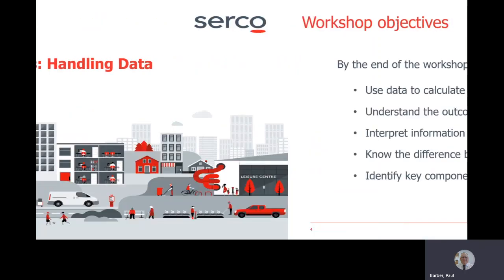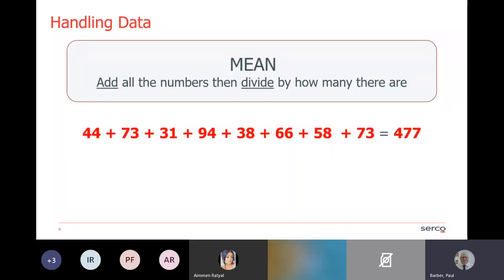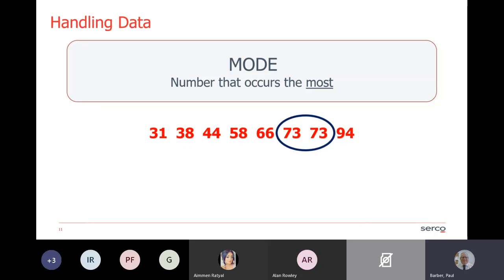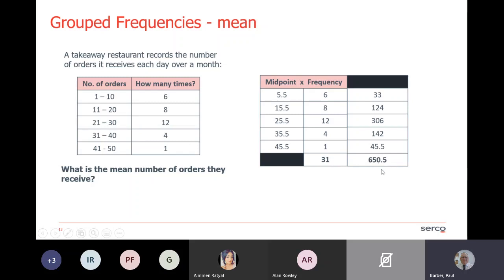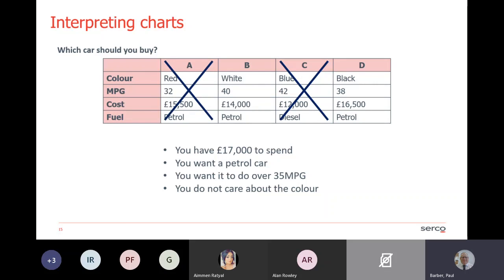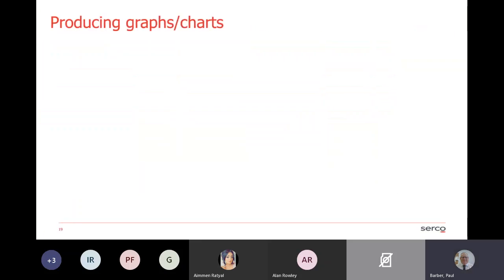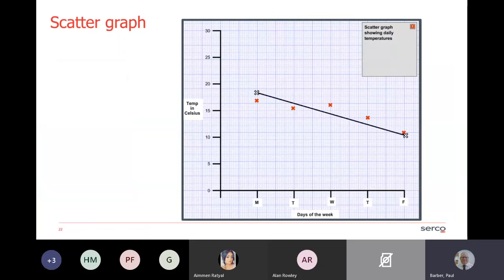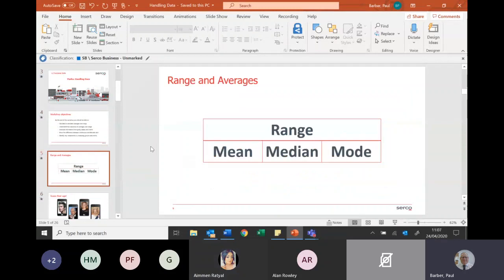Functional Skills Maths: Handling Data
Recorded webinar discussing Handling Data relating to L2 maths Functional Skills.